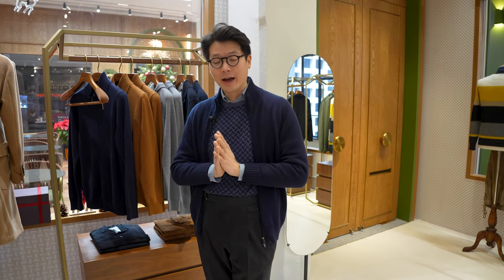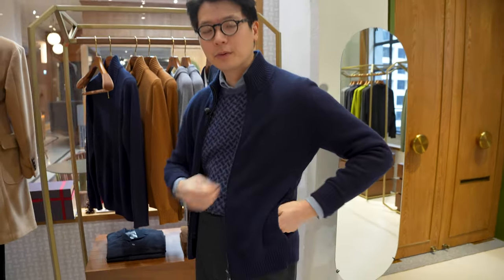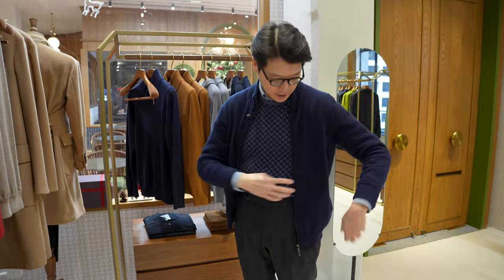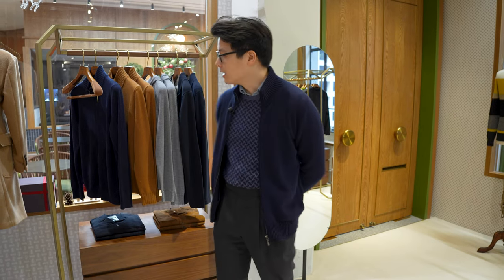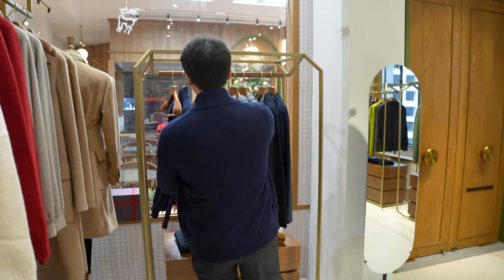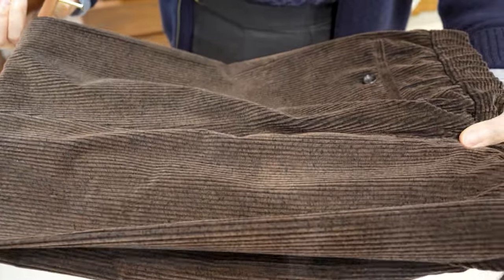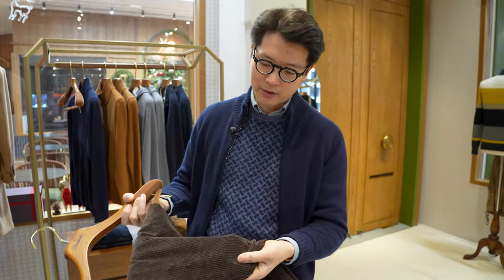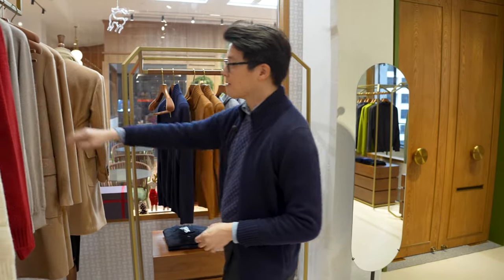A Few Favourites at Drumohr, Scottish Heritage Knitwear from Italy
A jacket-like cardigan or a cardigan-like jacket? This and more from Drumohr, available from their pop-up store at the Pedder Arcade!